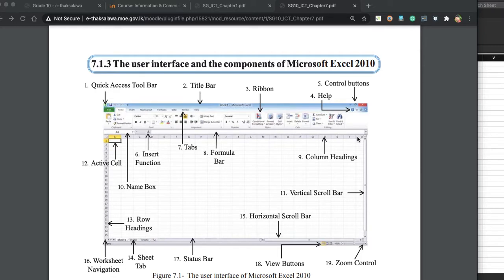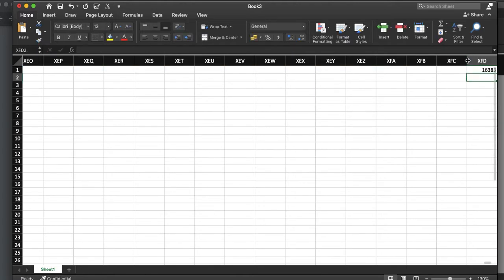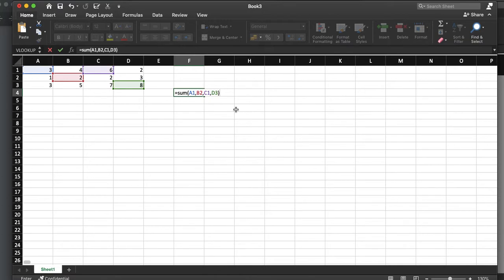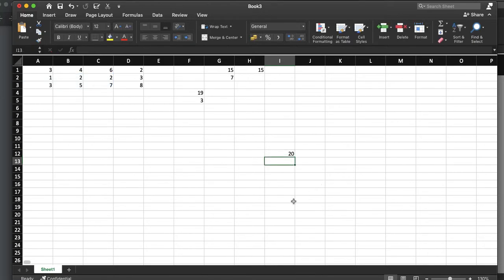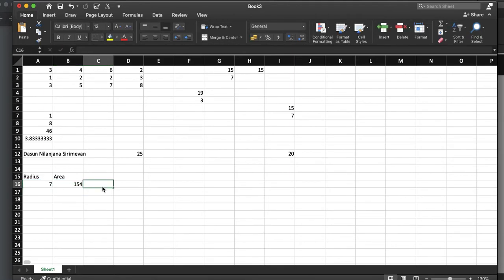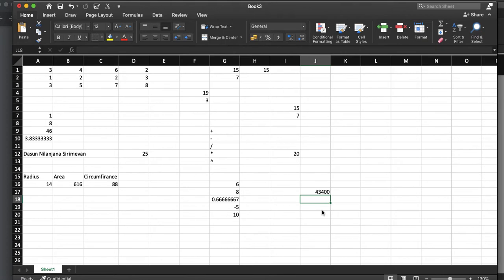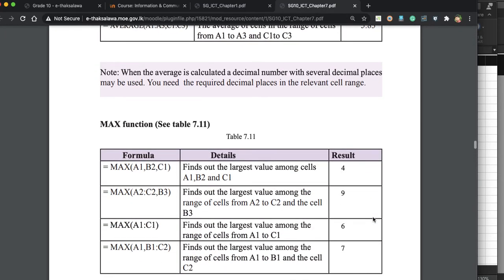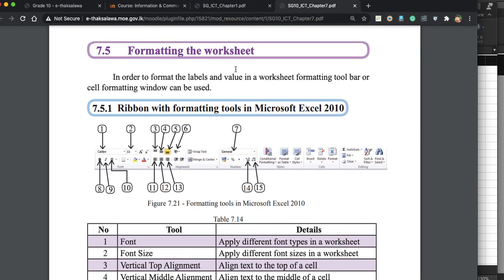MS Excel Part 2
For OL ICT and GIT students